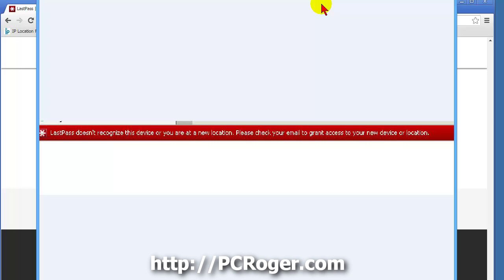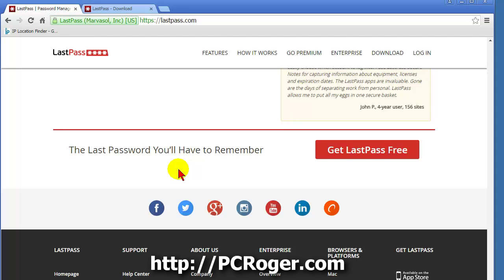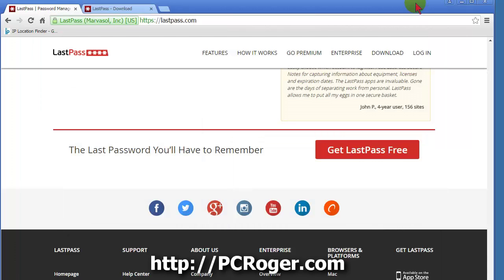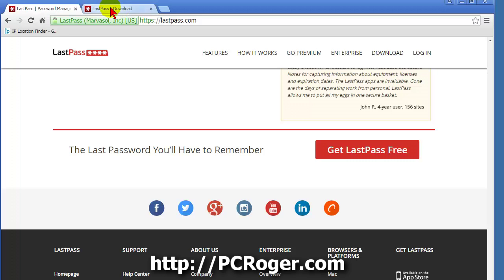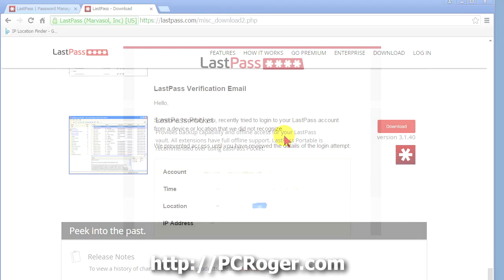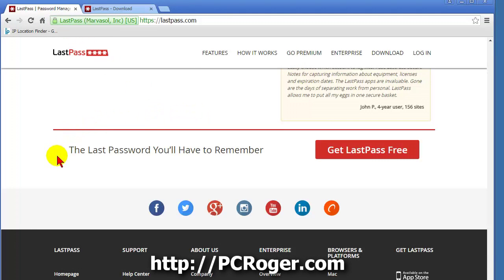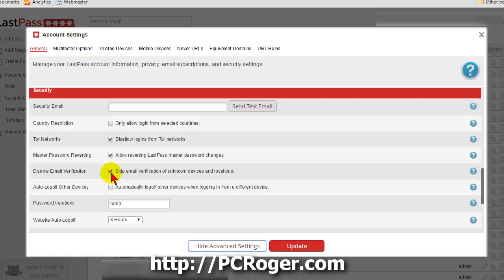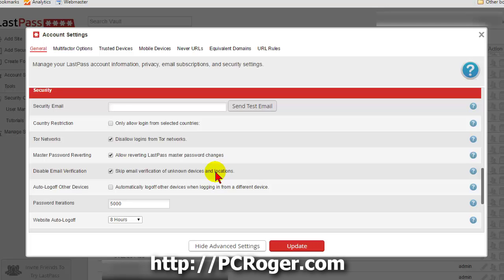LastPass Doesn't Recognize This Device Or Location - Check Your Email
If you have ever gotten the error message from LastPass cloud password manager that "LastPass Doesn't Recognize This Device Or Location - Check Your Email" then find out how to get around that problem now..

and...

Make sure you never see that error message again.

Always use a complex but memorable password with LastPass and backup your passwords periodically to your computer.